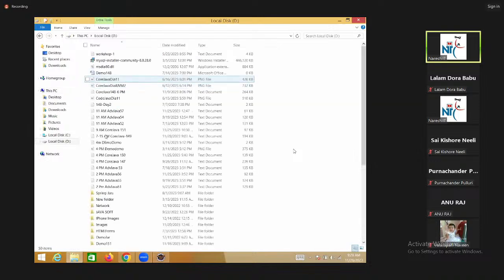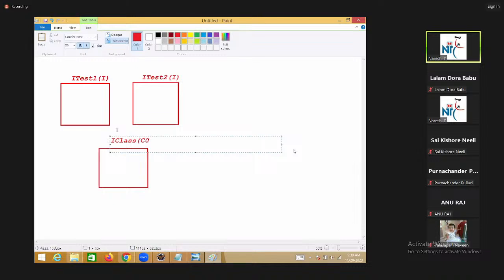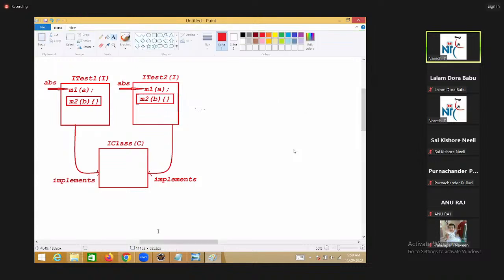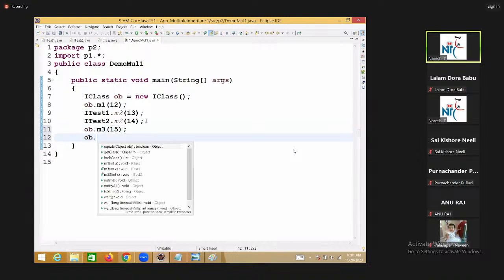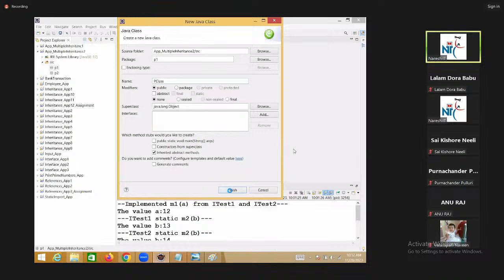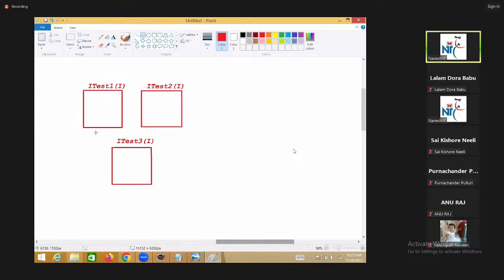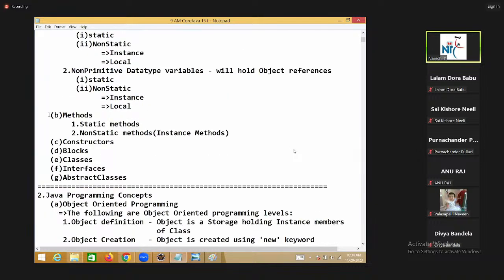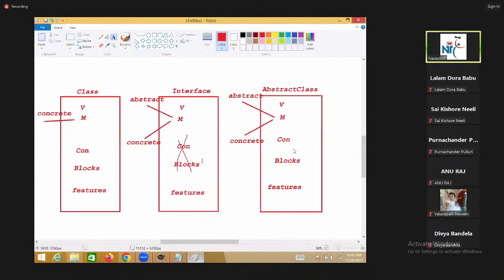Java -- Nov 28th